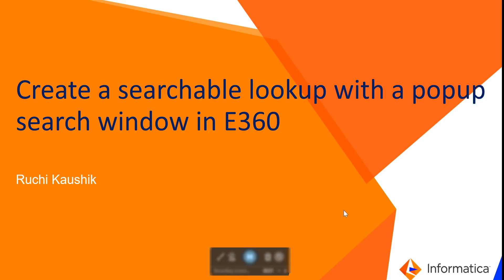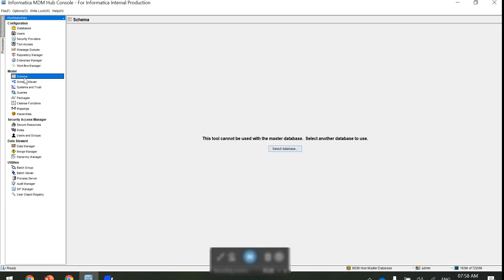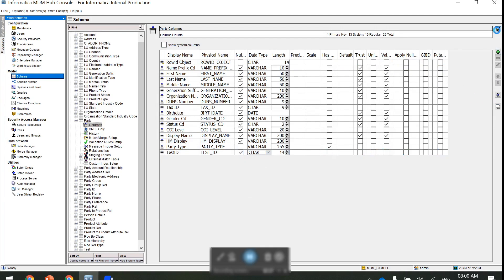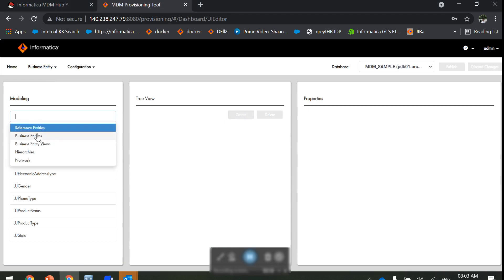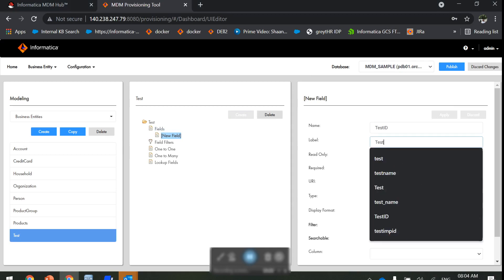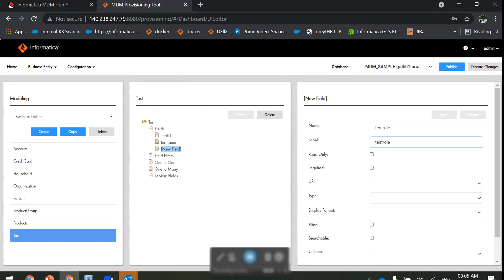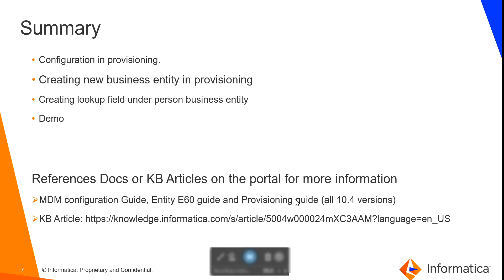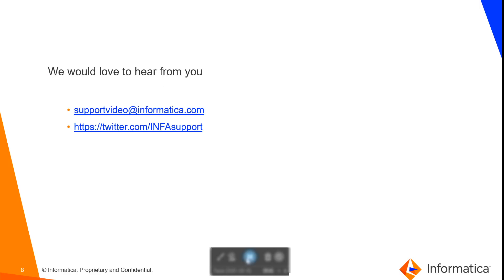How to Configure Searchable Lookup with a Popup Search Window in E360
This video explains how to configure Searchable Lookup with a popup search window in E360.

Expertise: Intermediate
Category: Configuration